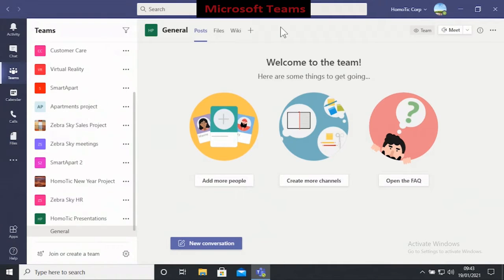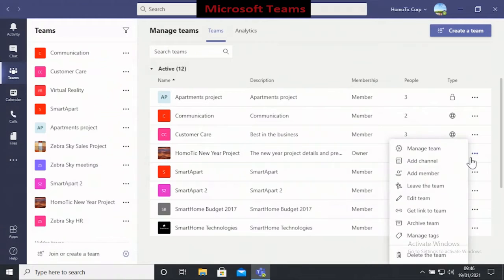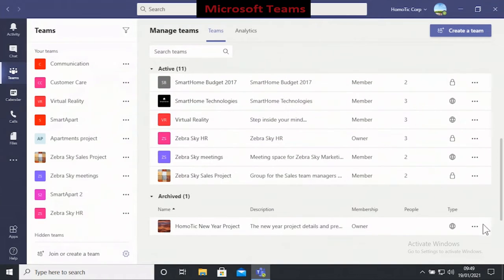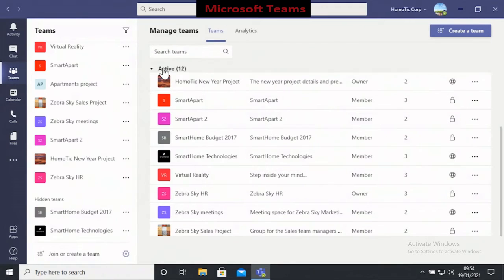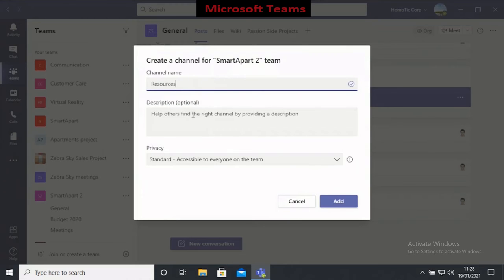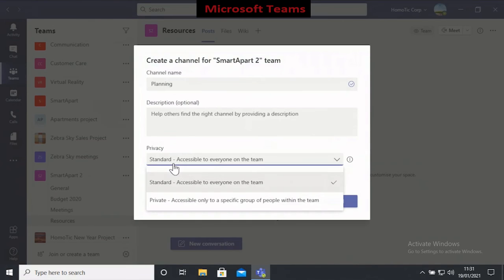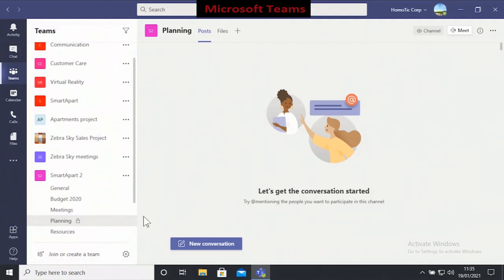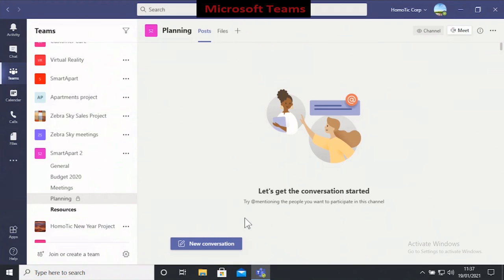MSTEAMS -Creating and Managing Teams Channel- Managing Team & Creating Channels Part14 & 15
Step By Step Tutorial MSTEAMS Creating and Managing Teams Channel Managing Team & Creating Channels Part14 & 15